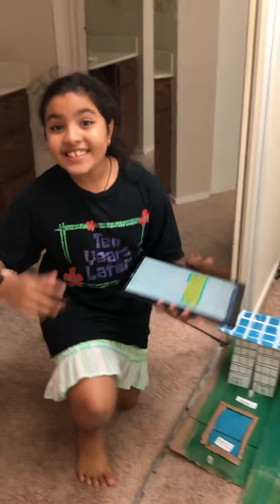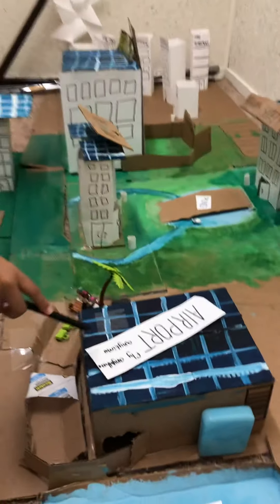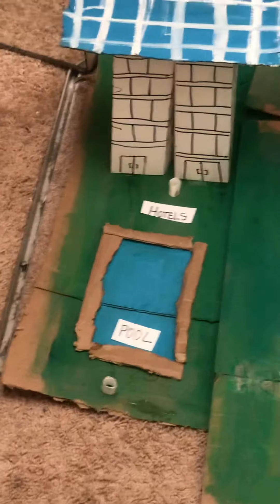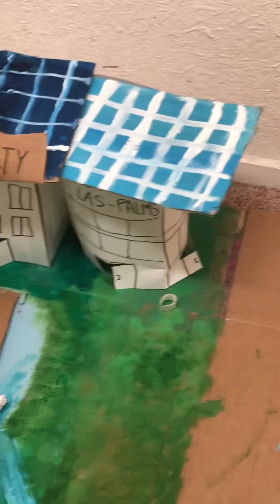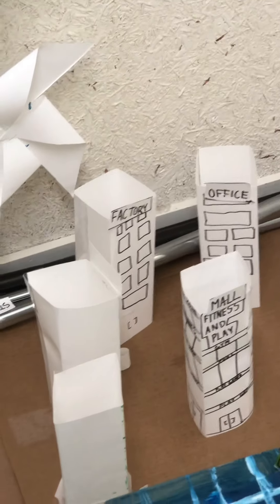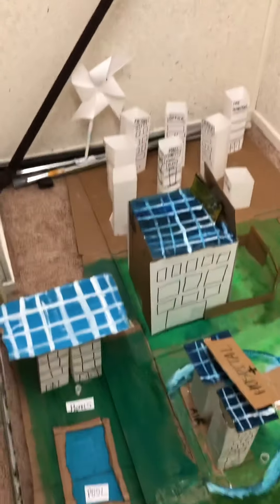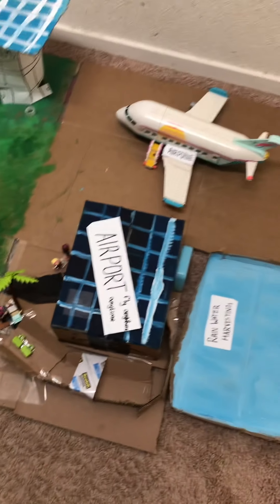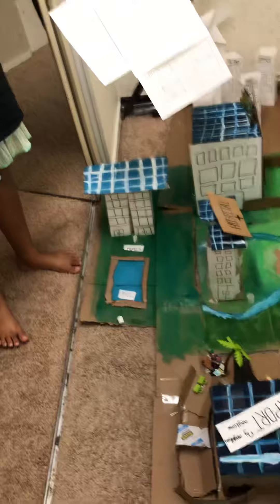My SA IDU for school model I created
Hi my name is katyani we had to create a video on our model. So this is my city and it’s name is Vrindavas.